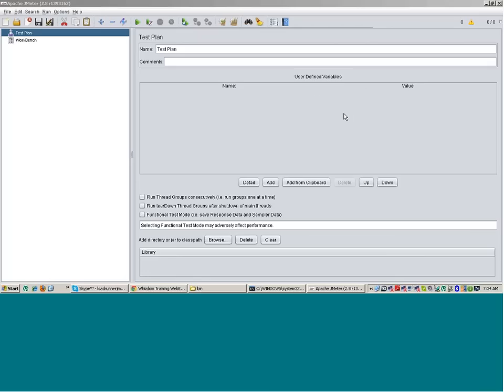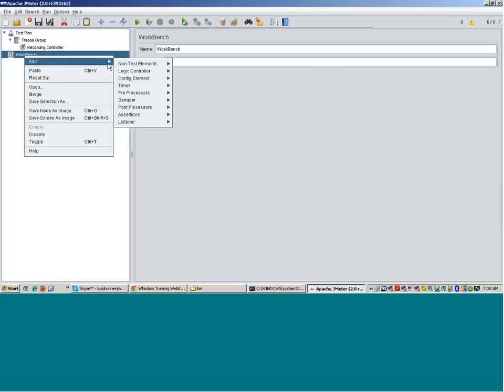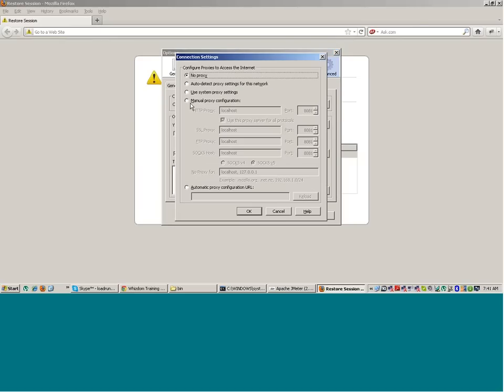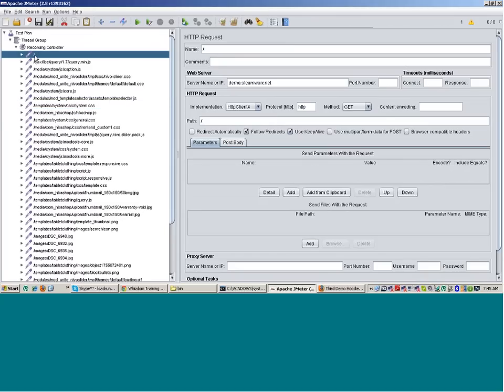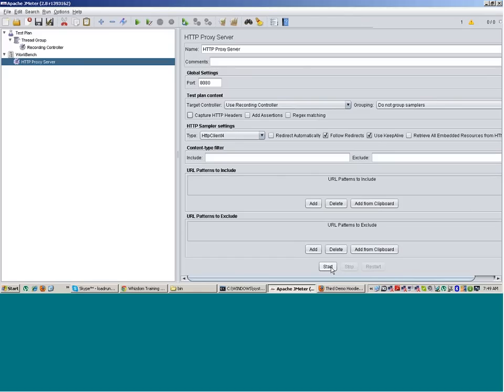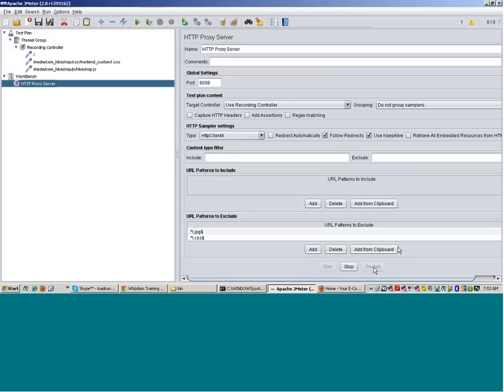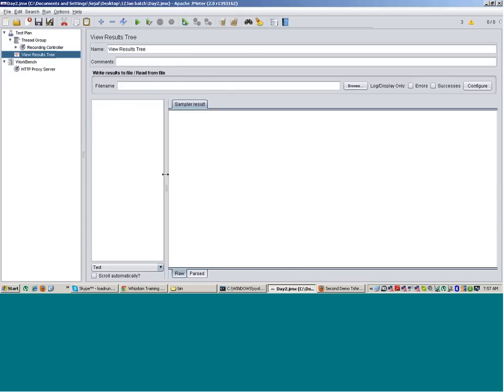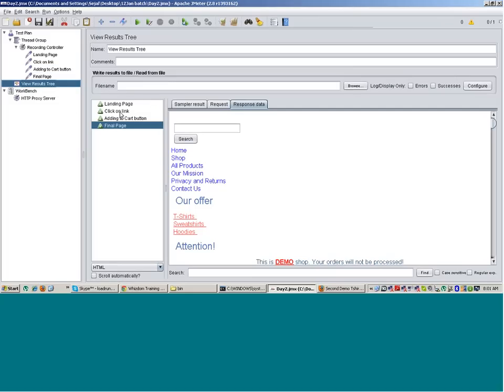JMETER Tutorial by loadrunnerjmeter.com - Jmeter Download Installation - Day 2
Day 2 JMETER ONLINE TRAINING by loadrunnerjmeter.com

Introduction to Jmeter
JMeter installation and configuring classpath
Launching Jmeter Interface
Get to know Jmeter Features
Overview of Jmeter Test Elements
Create a basic Test Plan to test websites
Executing tests with different settings
Reading Results of Test Plan
Adding and Removing Elements
Loading and Saving Elements
Recording steps on a  website
Using HTTP Proxy server
Configuring the browser for recording the test script
Detailed look at Elements of Test Plan
Thread Group
Samplers
Logic Controllers
Listeners
Timers
Assertions
Configuration Elements
Pre-Processor Elements
Post-Processor Elements
scoping rules
Adding and Configuring HTTP proxy server
HTTP Request Defaults
Cookie Support
Adding more users to the test
Logging and Error Messages
Parameterizing the tests using csv file
Adding Post-Processor for Correlation - Extracting dynamic server values like form IDs
Use of regular expressions extractors
Listeners to view results
Scoping Rules
Real Time scenario
Functions and User Variables
Jmeter Functions
Creating user variable
Function Helper
Advanced Web Test Plan Concepts
Building Advanced Test Plan
Handling User Sessions with URL Rewriting
Header Manager
Real Time scenario
Implementing Pacing
Implementing Think time
Debugging the test plan steps
Running Jmeter tests in Non-GUI mode
Distributed testing using Jmeter
An end to end web-based scenario implementation with Jmeter
Report analysis
Server Resource Monitoring - CPU, Memory Utilization
Monitoring database queries
Understanding Statistics from Jmeter - Sample, Average, Median, Deviation, Throughput, Margins of Error
Export results to Excel
Interpreting statistical results
Finding the bottlenecks
Overview on Testing Webservices with Jmeter
Overview on Testing Database with Jmeter
Best Practices